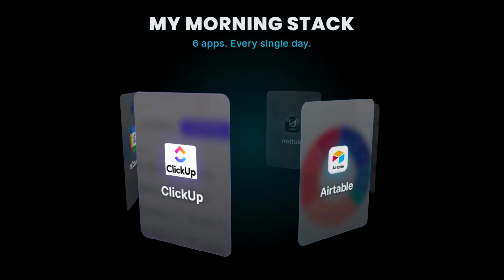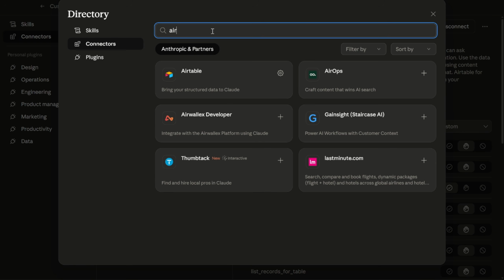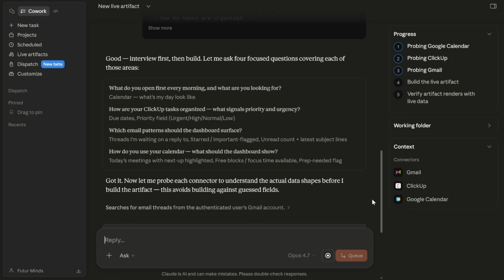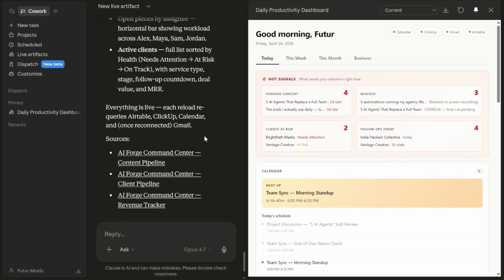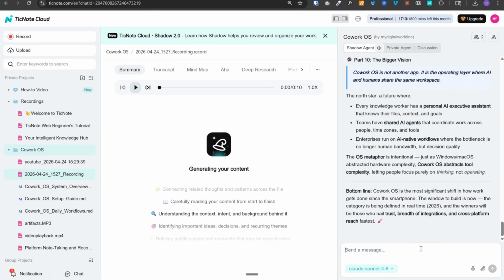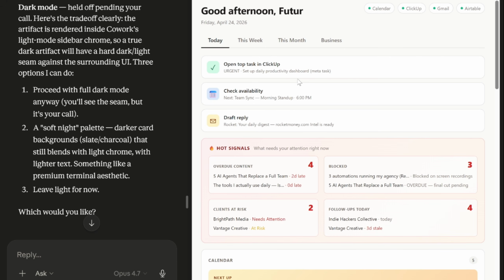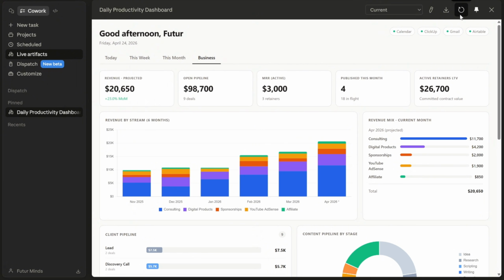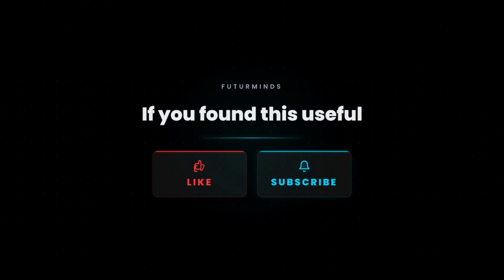I Built a Live Dashboard in Claude in 10 Minutes (No Code)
Anthropic just released Claude Cowork's Live Artifacts (for no code productivity tools) — a no-code feature that turns Cowork into a custom dashboard builder by connecting directly to your apps. And I used it to build a real productivity dashboard that pulls from ClickUp, Gmail, Google Calendar, and Airtable. No code, no Zapier, no Retool.

In this tutorial, I walk through the entire process: connecting your apps, letting Claude interview you about your workflow, and watching it generate a fully interactive dashboard with color-coded priorities, action buttons that actually update your tools, and multiple time views.

⏱️ CHAPTERS:
0:00 - Building a Live Dashboard in Claude Cowork
0:28 - What Are Claude Cowork Live Artifacts
0:50 - Setting Up Connectors + Claude Interview
1:27 - Creating Live Artifacts Dashboard
2:46 - Dashboard Tour
5:48 - Customizing with Action Buttons That Work
7:58 - What "Live" Means + Honest Limitations

🔑 KEY TAKEAWAYS:
• Connect multiple apps (ClickUp, Gmail, Calendar, Airtable) to Claude Cowork via Browse Connectors in under 2 minutes
• Let Claude interview you about your workflow before building — the dashboard reflects YOUR priorities, not a template
• Use action buttons that write back to your tools (Mark as Done actually closes ClickUp tasks)
• Pin artifacts to your sidebar for instant daily access without re-prompting
• Understand the real limitation: "Live" means refresh-on-open, not real-time streaming

❓ FAQ:
Q: Is Claude Cowork free?
A: Claude Cowork is included with Claude Pro ($20/mo). The Live Artifacts and connector features are part of the Cowork workspace — no additional cost beyond your Claude subscription.

Q: Does the dashboard update in real-time?
A: No. "Live" means data refreshes when you open or manually refresh the artifact. It pulls current data from your connected apps each time, but it does not stream changes in real-time like a WebSocket connection.

Q: Can I connect apps other than the four shown?
A: Yes — Claude Cowork's Browse Connectors panel includes dozens of integrations. I used ClickUp, Gmail, Google Calendar, and Airtable as examples, but Slack, Notion, GitHub, and others are available.

This is the simplest way to build a personalized productivity dashboard without writing code or stitching together automation tools. Claude Cowork Live Artifacts turns your connected apps into a single interactive view — built by AI, customized to your workflow, and refreshed on demand.